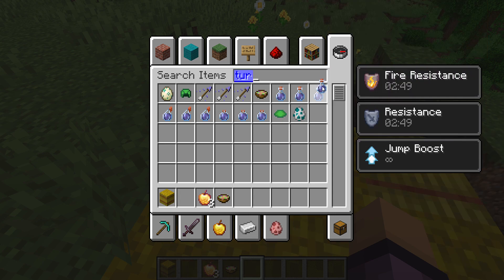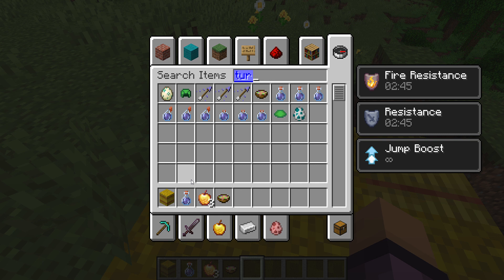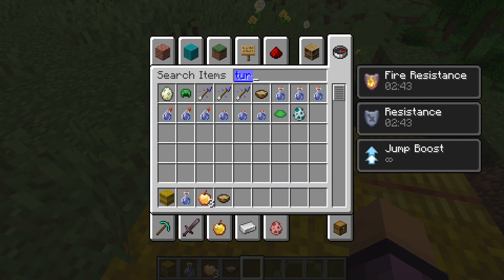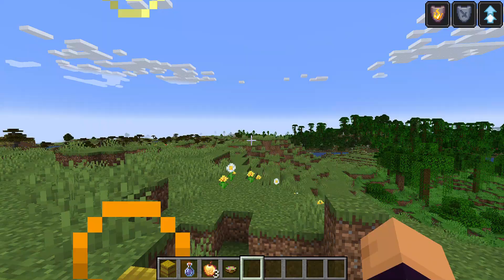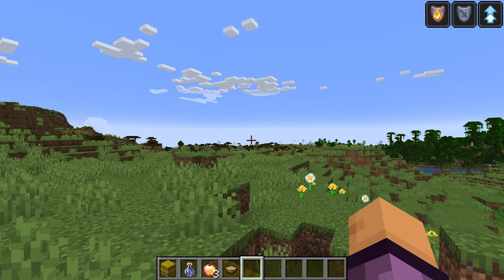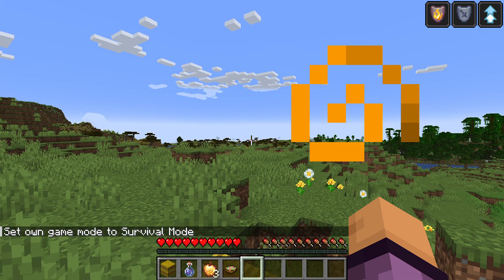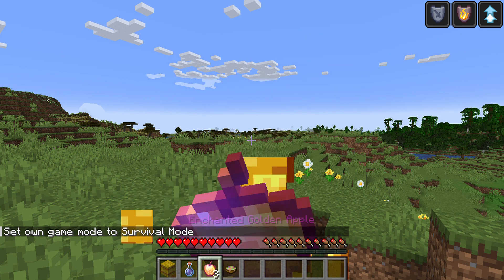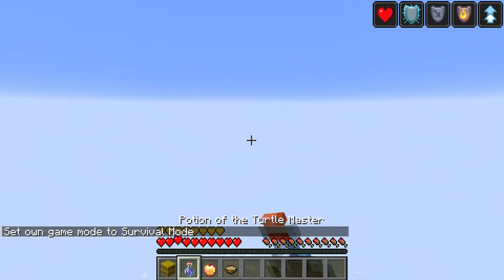Minecraft 24w13a can you survive jump boost 255?